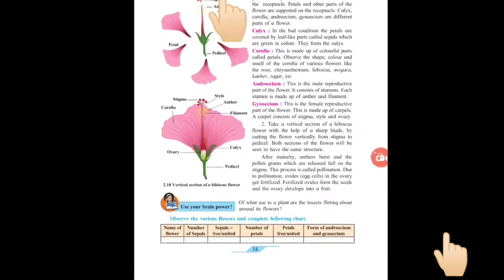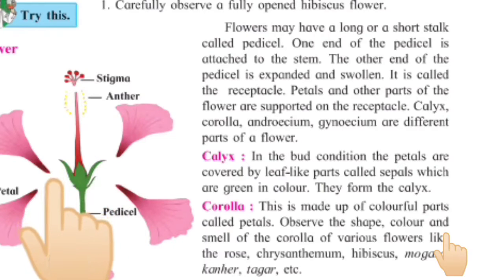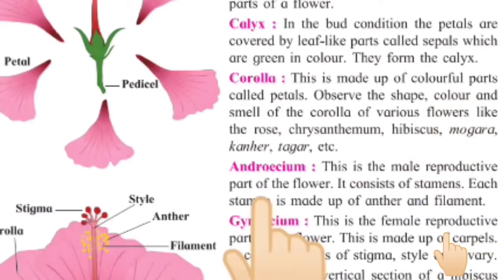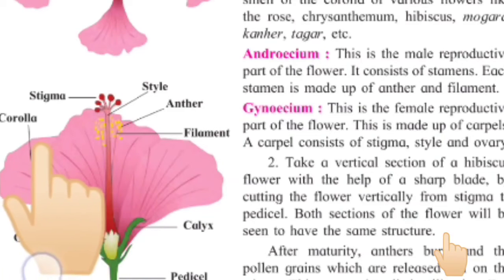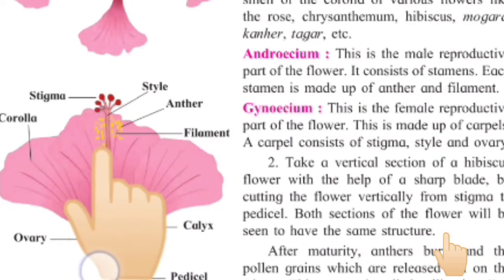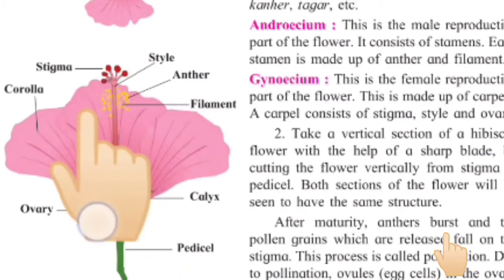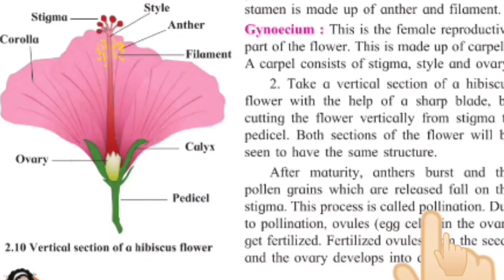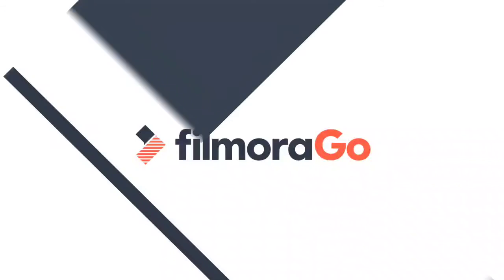Class 7 science-Chapter2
Plants and resources-Topic- Parts of flowers